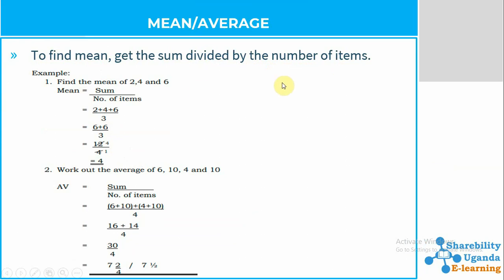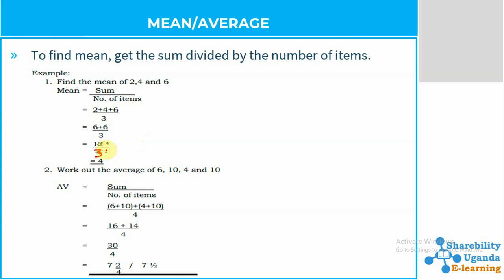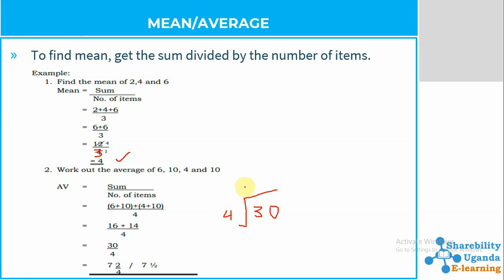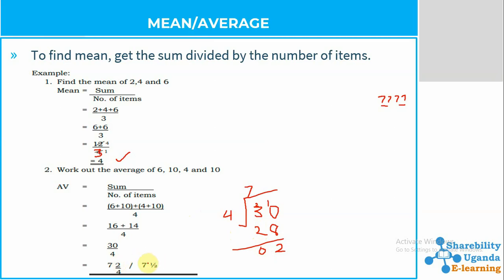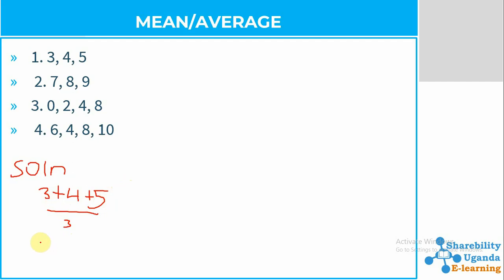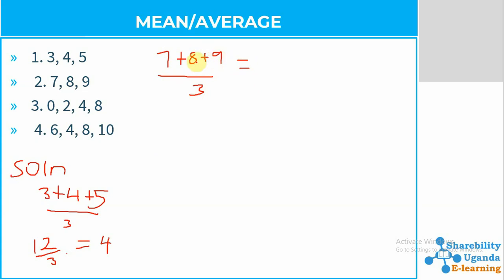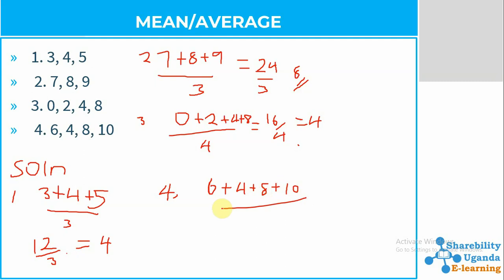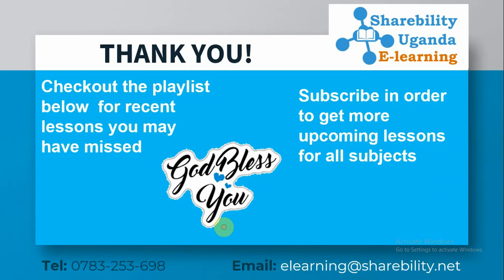P5 Mathematics Topic: UNDERSTANDING DECIMAL AND NON DECIMAL SYSTEMS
In this lesson we shall be working out with example of decimal and non decimal systems that is grouping numbers, Giving them bases